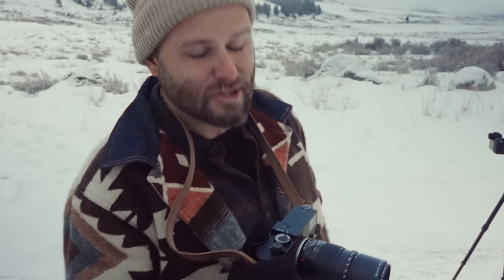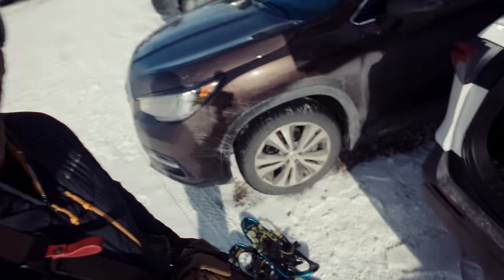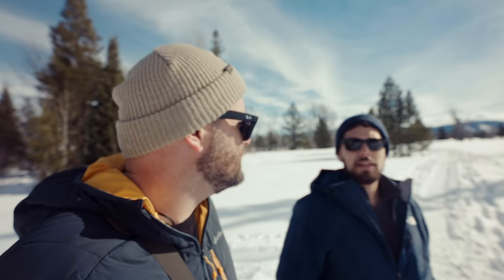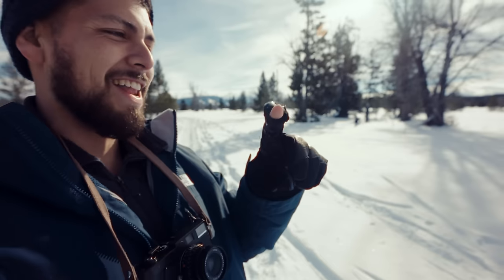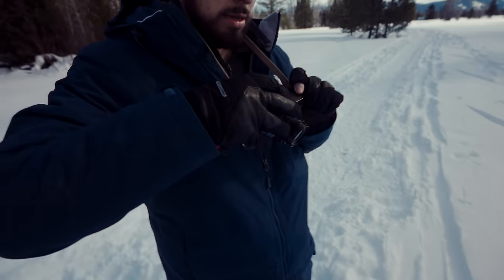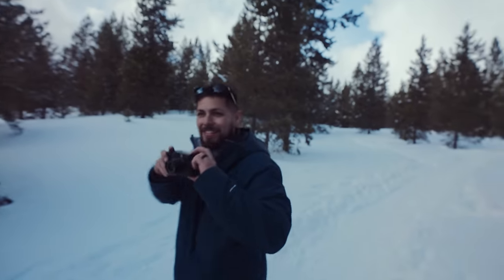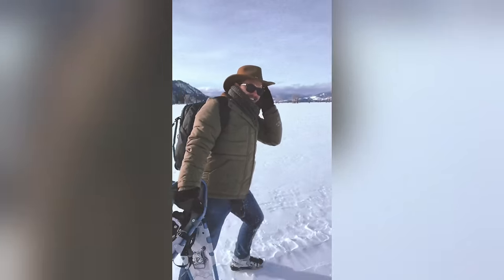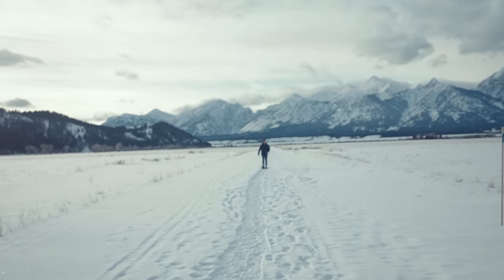Exploring the Tetons with the Leica M11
Join me and my friend Jacob as we spend the day wandering around Jackson Hole including wildlife, Grand Teton National Park, and Mormon Row. Be sure to follow Jacob!

0:00: Finding Wildlife
6:39 - Grand Teton National Park
17:07 - Mormon Row

My Photo Kit:
Leica M11
Leica M6
Leica 28mm Summicron
Leica 35mm Summilux
Leica 50mm Summilux
Leica 90mm Summarit
Cover Your RED DOT

My Video Kit:
Leica SL2S
Leica 24-70mm SL
Panasonic 16-35 G
Sony A7SIII
Sony 16-35GM
DZO Vespid 35mm

My favorite strap
My favorite bag
My favorite mic